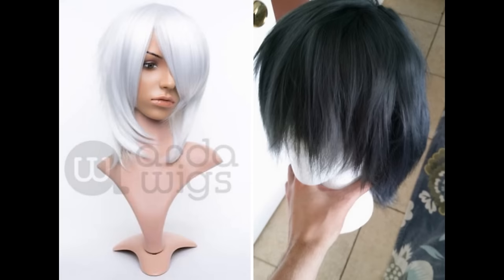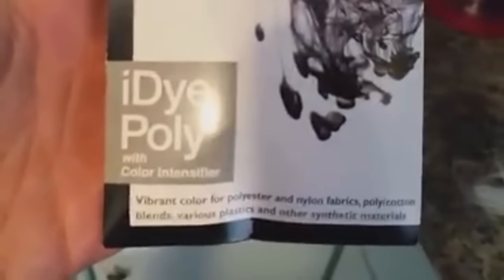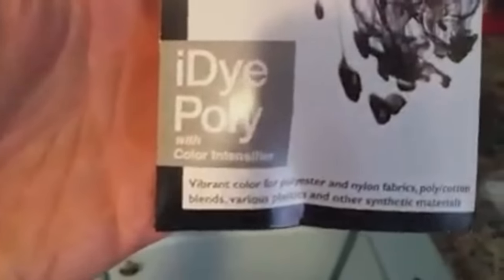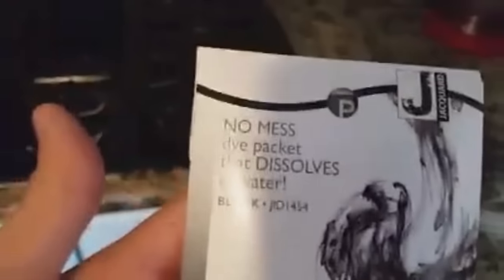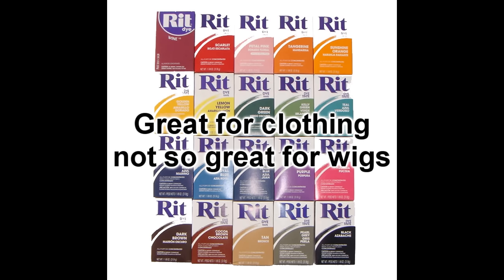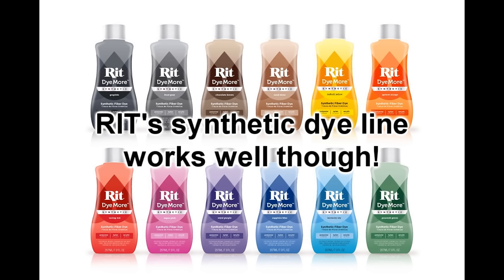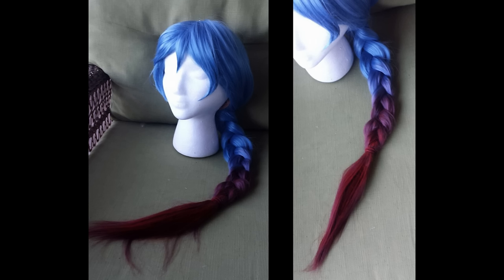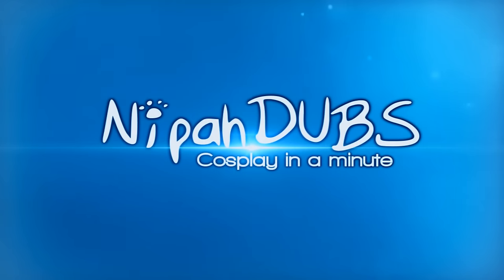How to dye a wig (iDyePoly)【Cosplay Tutorial】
.:: I'm gonna try to do more cosplay tutorials this year ::.

NOTE:: DO NOT TRY TO DYE NON HEAT RESISTANT WIGS!!!

This wig is made using an Arda wig, which are heat resistant. If you try it on one that is not you will melt your wig.